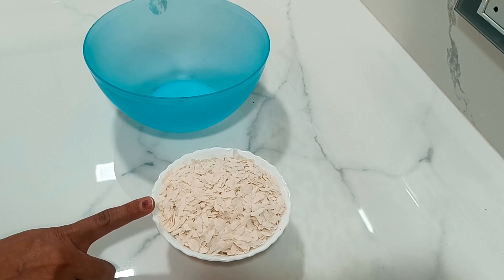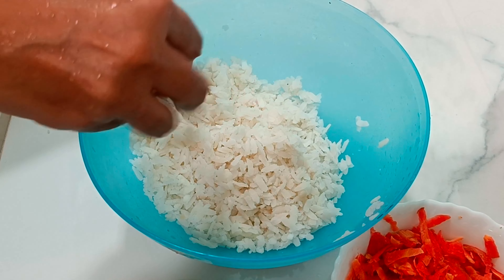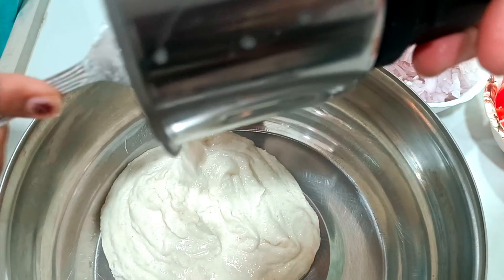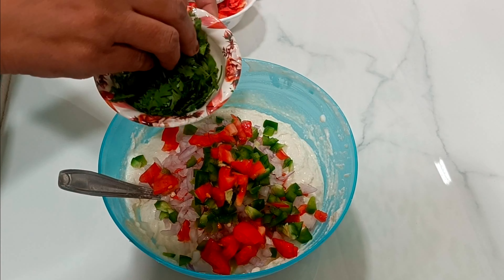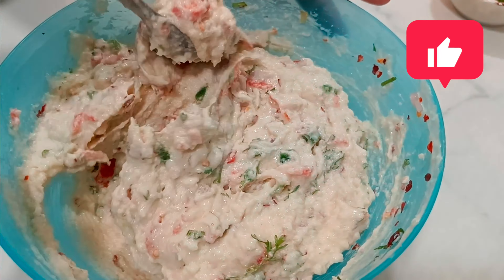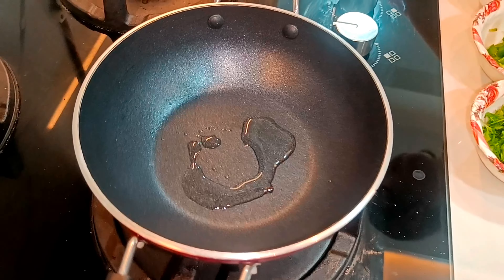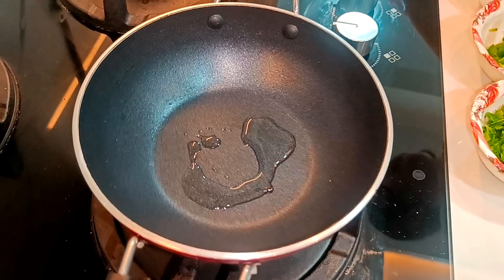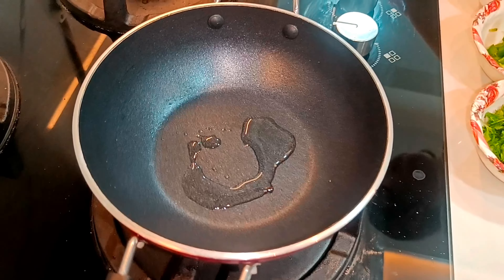Crispy Poha Pancake Recipe| How to make crispy Poha Pancakes at home| क्रिस्पी पोहे रेसिपी । 🤩😋😋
Its tastes like little Idli, Dosa, aape, and uttapam.

My Ouairs -
how to make poha pakoda
how to make poha paratha
how to make poha pakoda at
home
how to make poha payasam
in telugu
how to make poha papad at
home
how to make poha packet
how to make poha papa
mummy kitchen
how to make poha patties
how to make poha papad
poha pancake recipe
poha pancake
poha panchakajjaya recipe
poha pancake for baby
poha panchakajjaya
breakfast
poha pancake recipe for baby
suji poha pancake recipe
lokkhi pan chalk pots